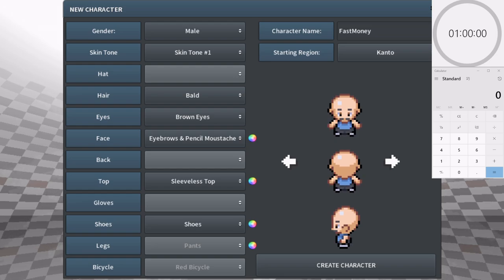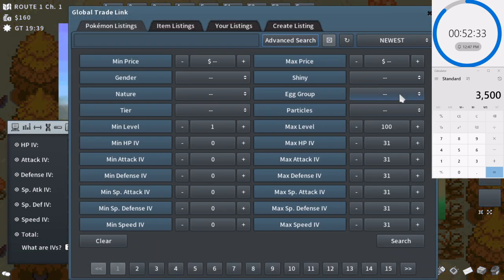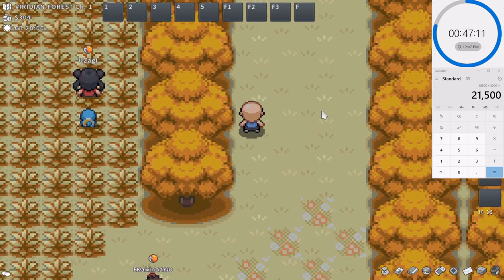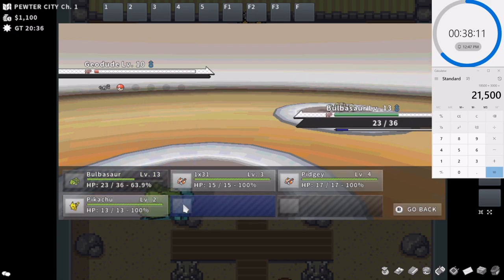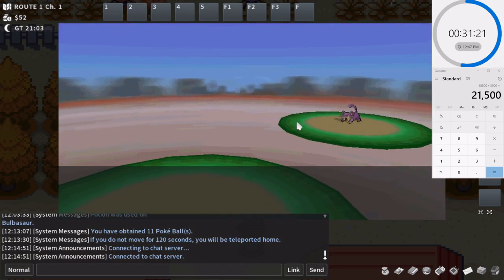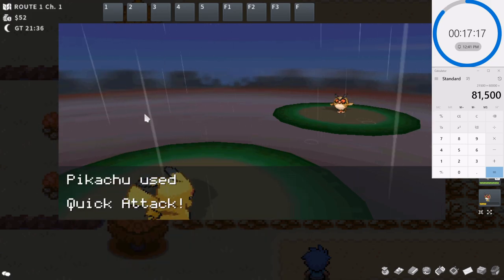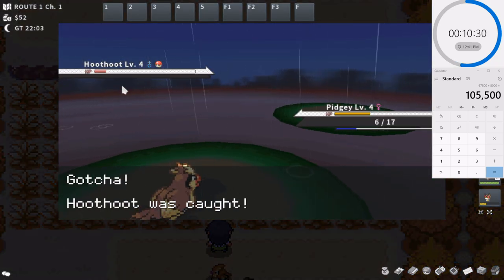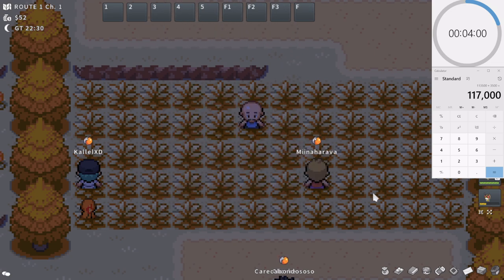Can You Make 100k Pokeyen On A NEW ACCOUNT In 1 Hour On PokeMMO?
Such a fun challenge and in the most patrouski style, severe unluck + severe luck = A Fun Time B)